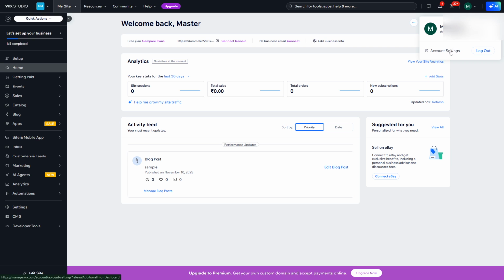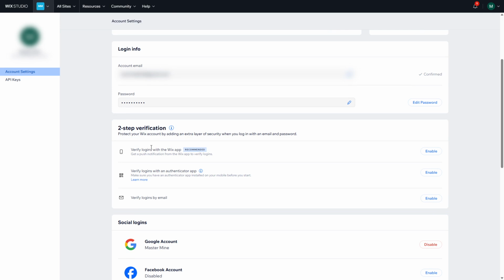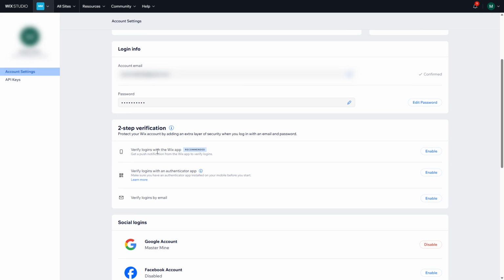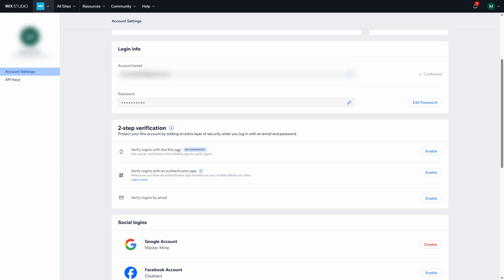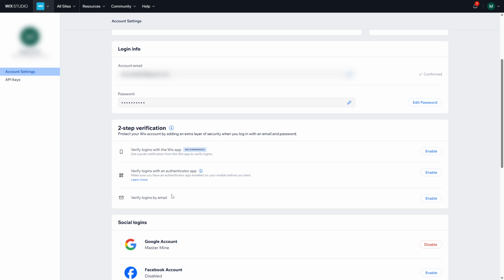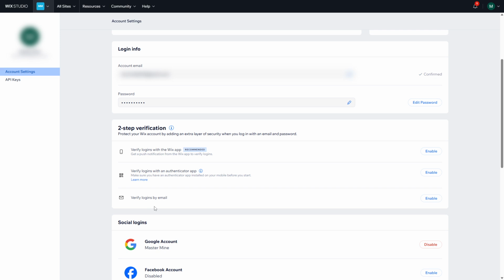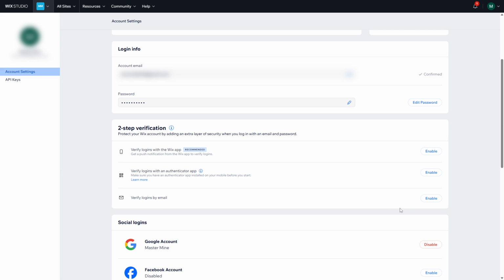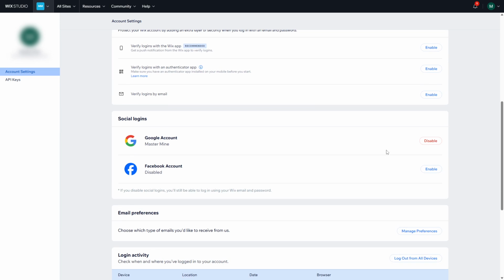How to Enable 2 Step Verification in Wix (Step By Step) (2026 Guide)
How to Enable 2 Step Verification in Wix (Step By Step) (2025 Guide)